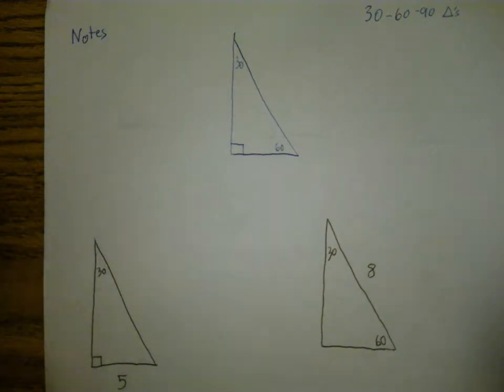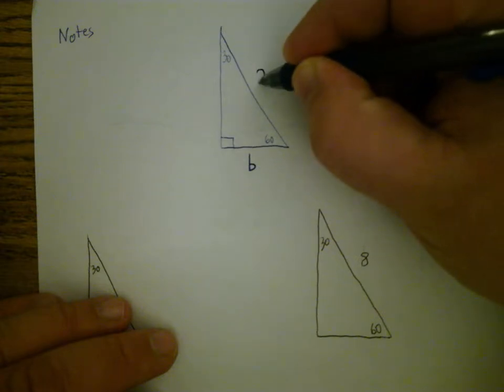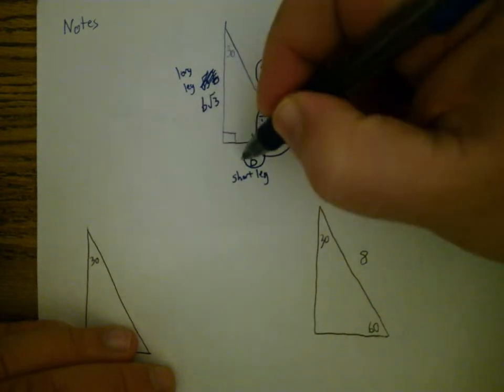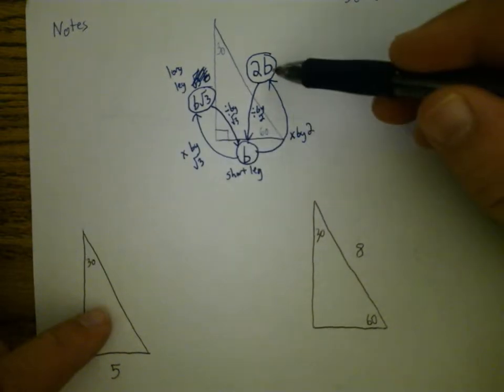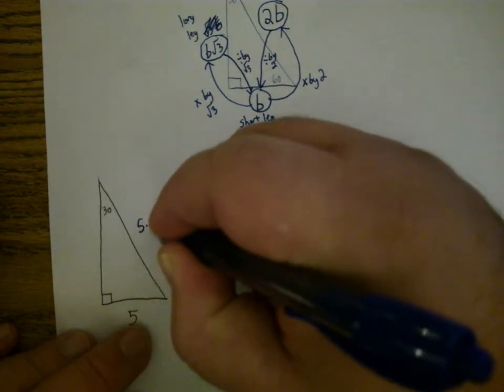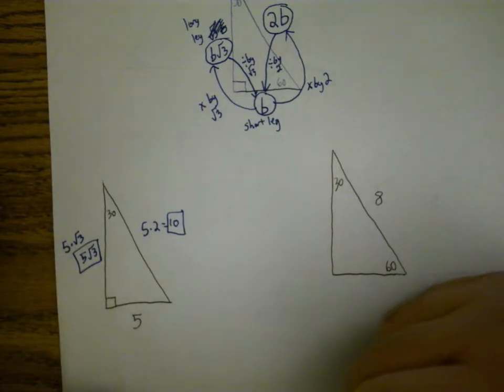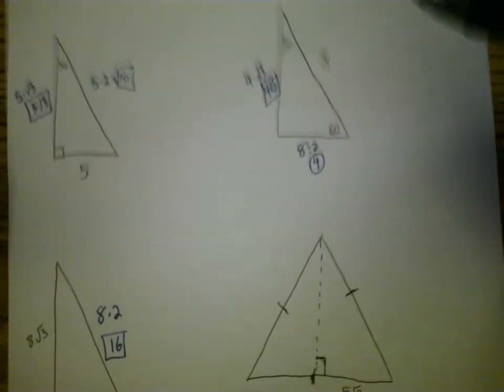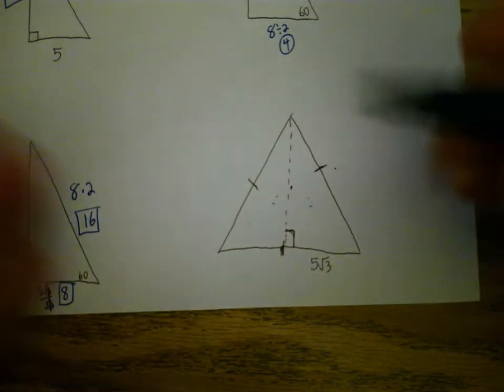11 18 19 30 60 90 Triangles